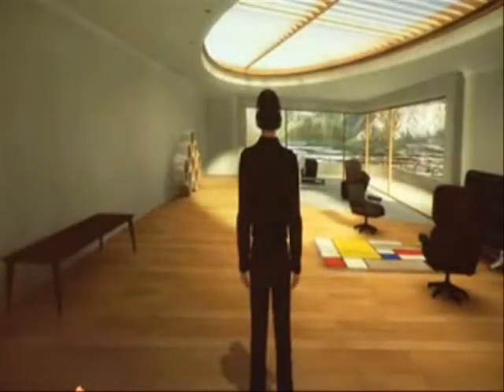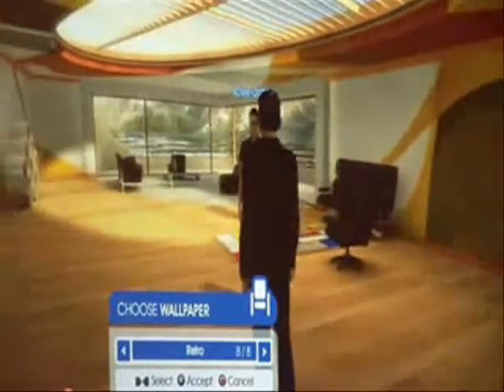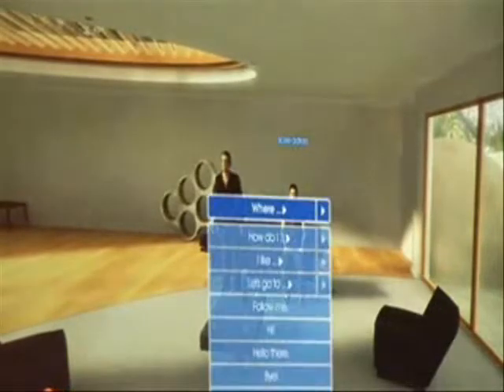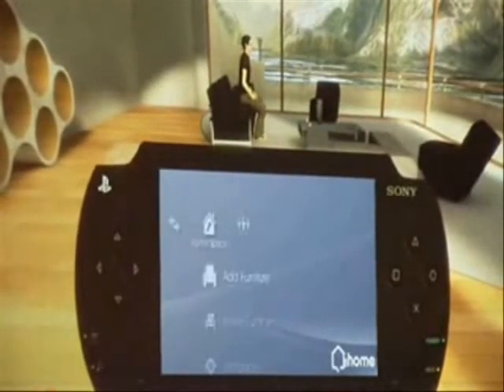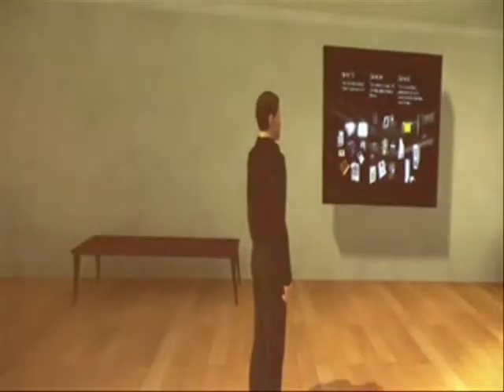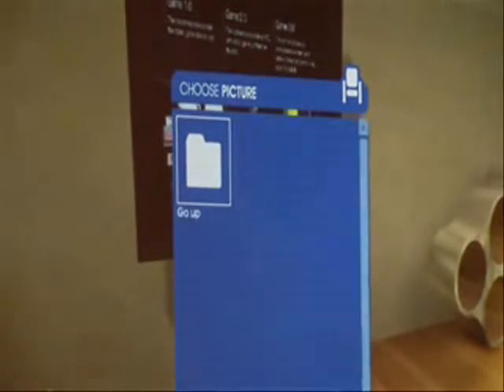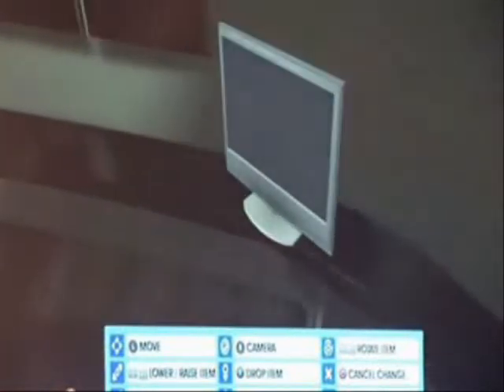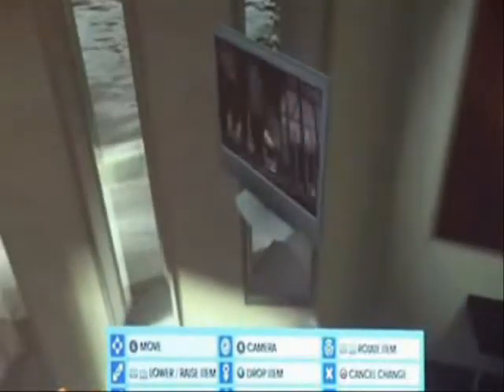Playstation Home Demonstration Part 2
playstationjunkie

Phil Harrison Demonstrates Playstation Home